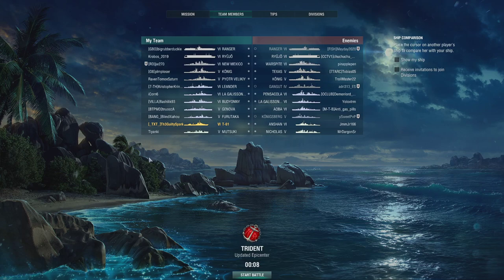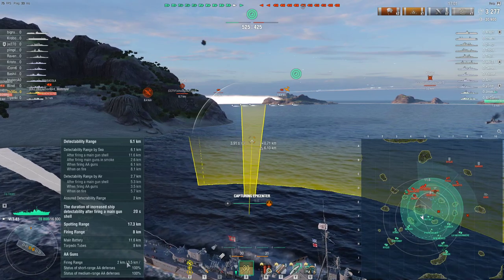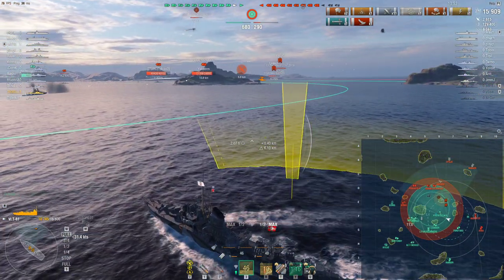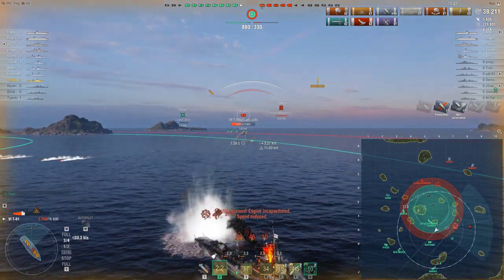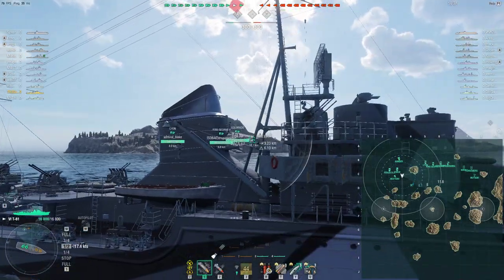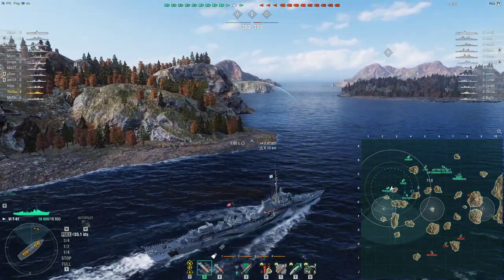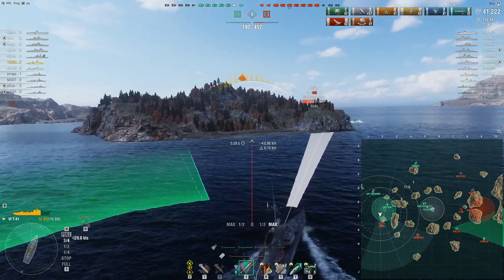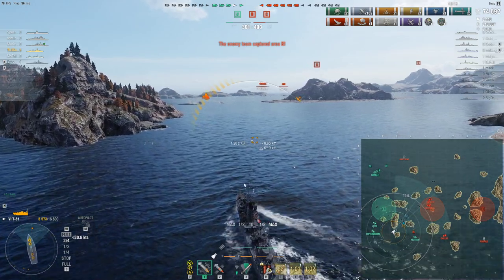T-61[Review](0.8.11): The Best German Destroyer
The T-61 arrived in World of Warships as the second of two German Premium Destroyer trainers, trailing behind the release of the Z-39 by quite some period. It was previewed quite early into its development cycle and lauded by many as grossly overpowered, not particularly excelling in any one area (Besides sending out an unending barrage of torpedoes) but it was "good" in most. This, along with some other unspecified factors caused it to sit in a void of "development hell" for a period, but eventually it was released into the general population with few changes from its testing form.

As a result, the T-61 ends up being a jack-of-all-trades German Premium at T6, unsaddled by the many weaknesses attributed to the mid-tier German destroyers such as poor concealment and handling, alongside mediocre gunpower and torpedoes. Instead, she has quite competitive concealment, reasonable gunpower, very good torpedo reload, and typical sub-par German torpedo Alpha. Coupled with this she retains access to the Hydrouacoustic Search Consumable, she is capable of doing an "alright" job at most tasks and can excel holding down a flank against an enemy push with repeated torpedo barrages. With the flooding changes of 0.8.0, this has become somewhat less problematic than prreior to the carrier rework but nevertheless, it remains a potent tool in her arsenal with her almost "Benham-like" torpedo spam potential.

Compared to the relative power-level of the high tier German destroyers, T-61 far exceeds many of her peers at T6, whereas the Z-52 and Z-46 limp away from their varied competition at T10 and T9 looking rather dull in comparison. That is why, for my money, tier for tier, T-61 is probably (and somewhat sadly) the best German Destroyer in the game. It's an old line that could use some love, but T-61 herself at least is certainly capable of bringing it.